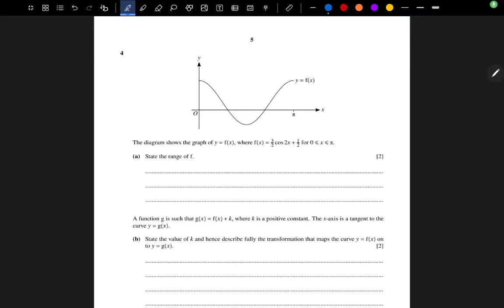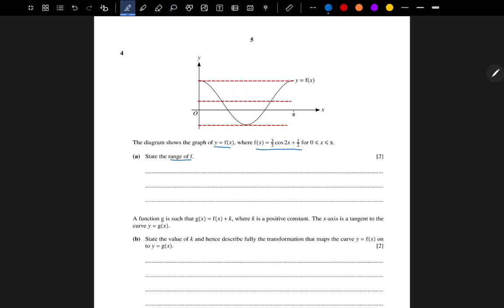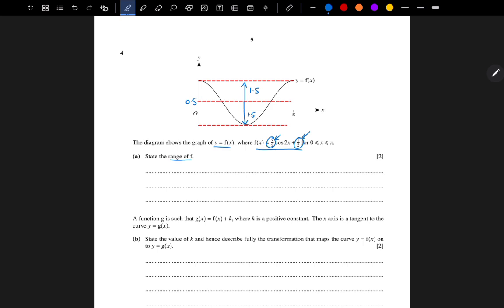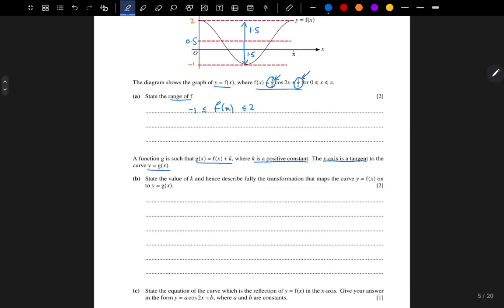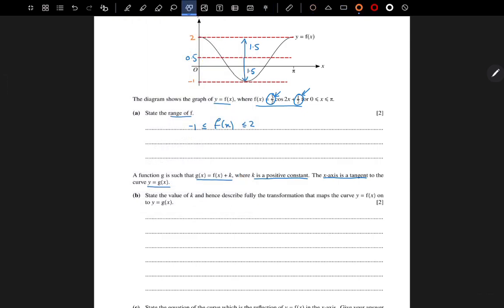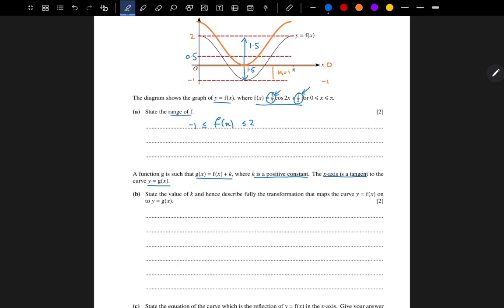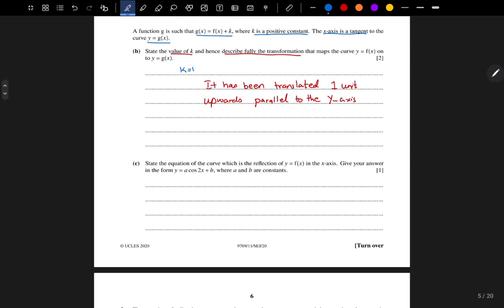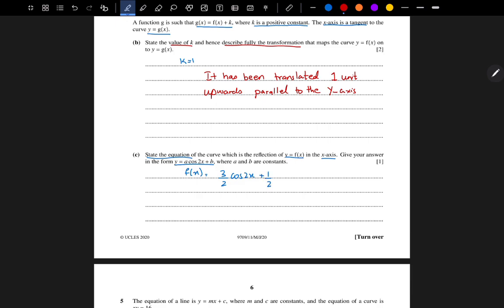Q4 - May/June 2020 - P11 | CAIE - A Level Math (9709)